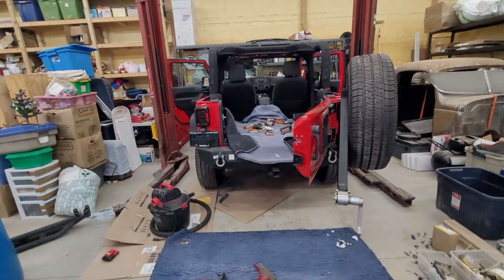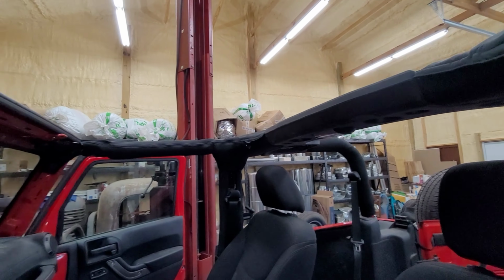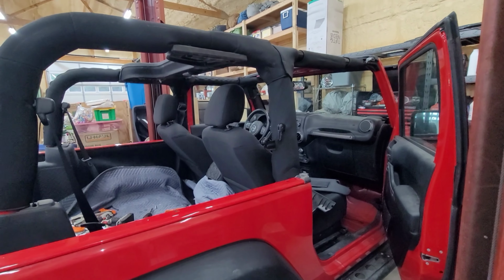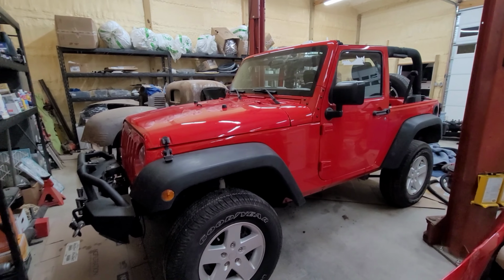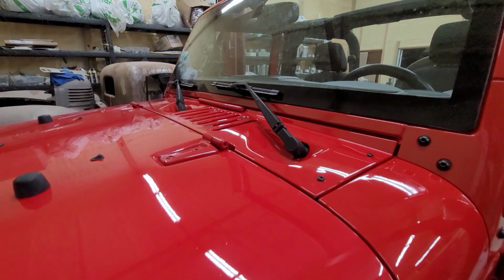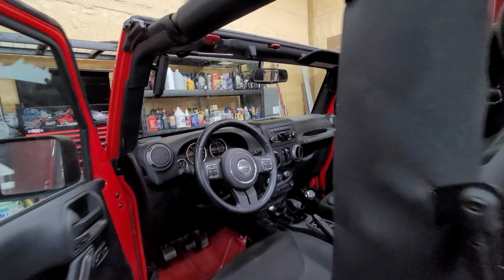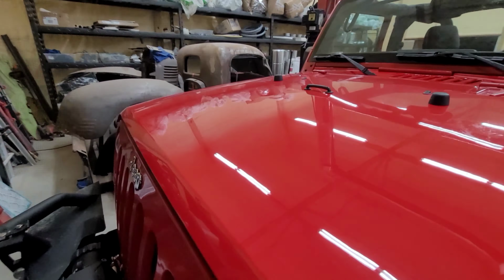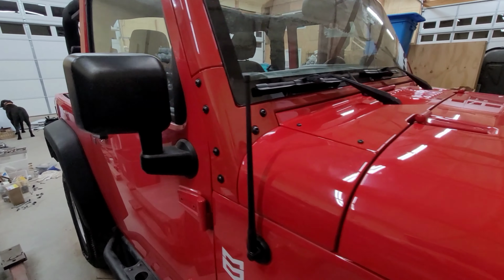Copart Jeep #3 Part 4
Just a few more things and I will be done.